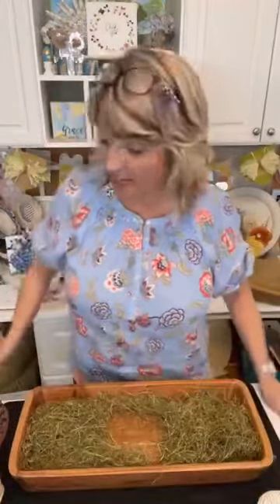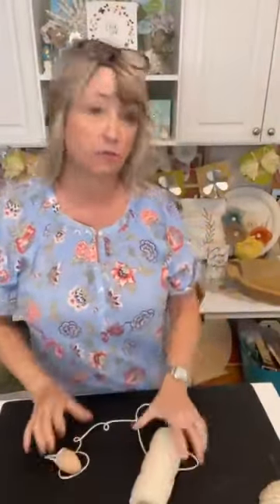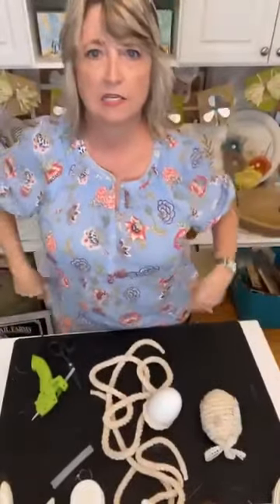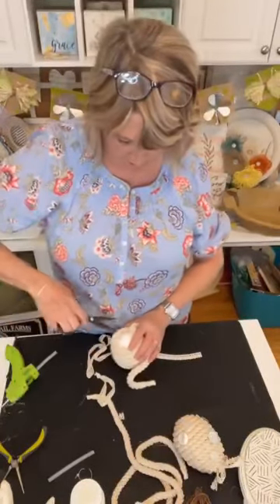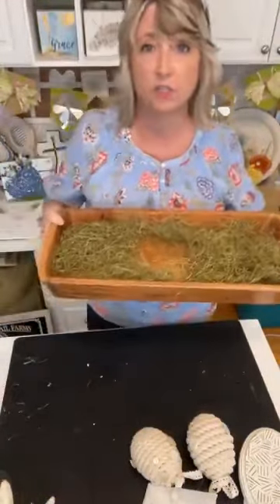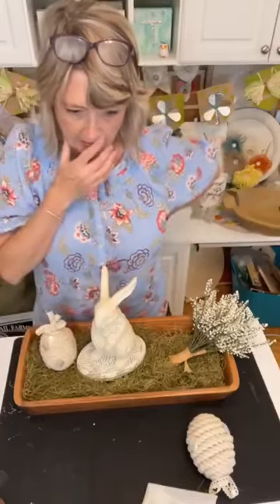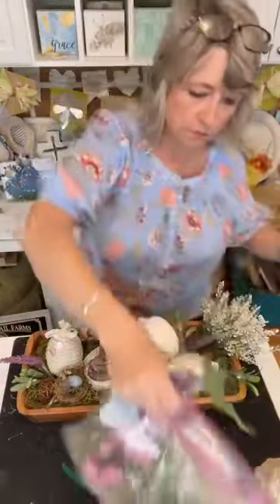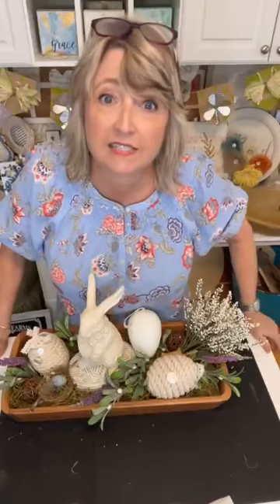How to make a beautiful & changeable dough bowl for Easter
Shop!